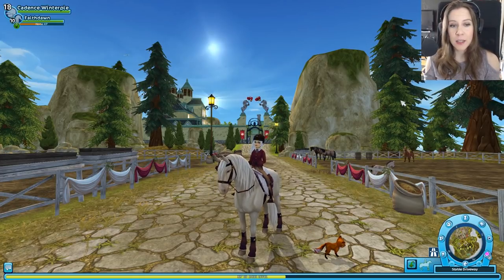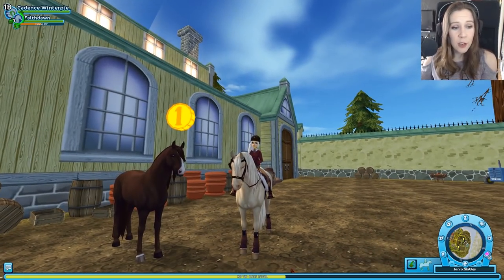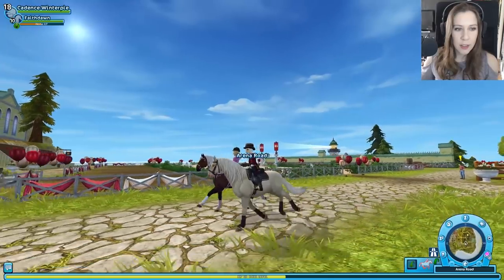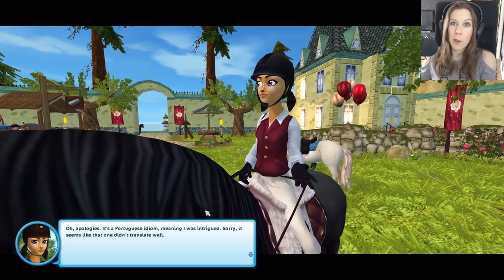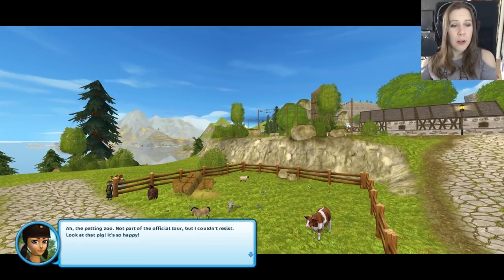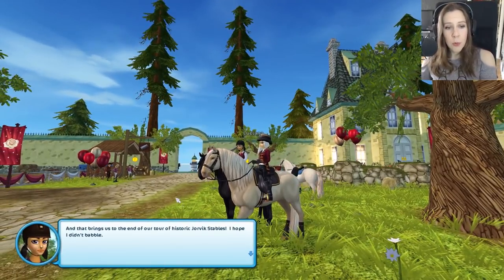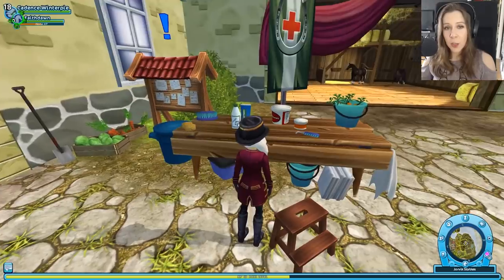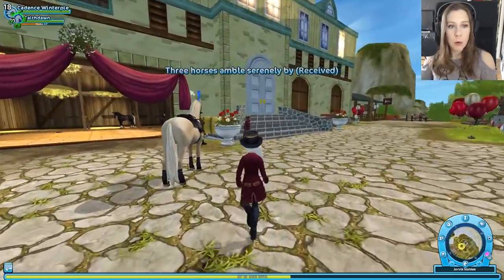Let's Play Star Stable #192 - OPEN HOUSE 2019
The sound on my mic is low on this one, I'm sorry you guys!! I tried to highlight mainly the new content for Open House since we've done the older quests a few times now. =D

Server: This Episode -